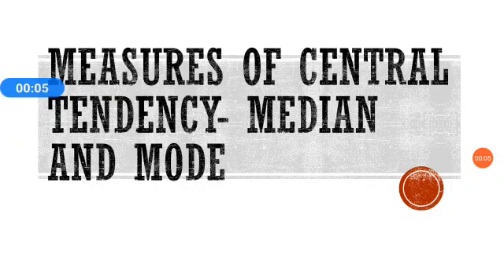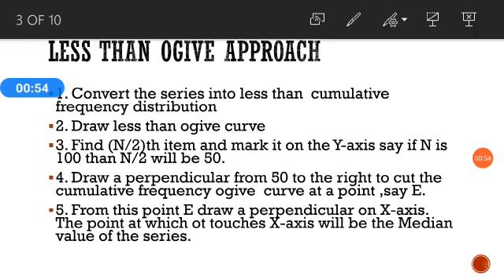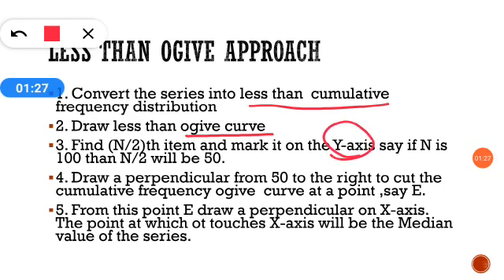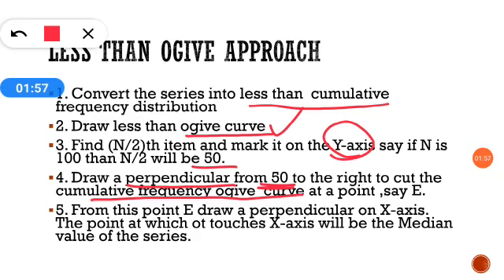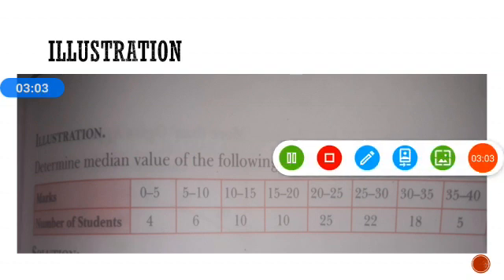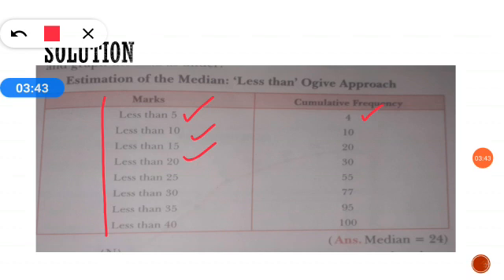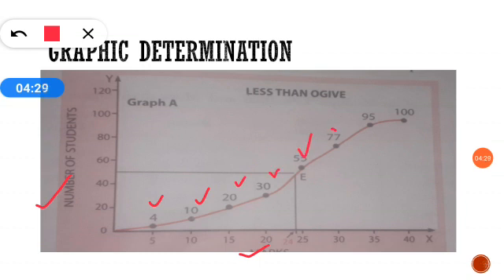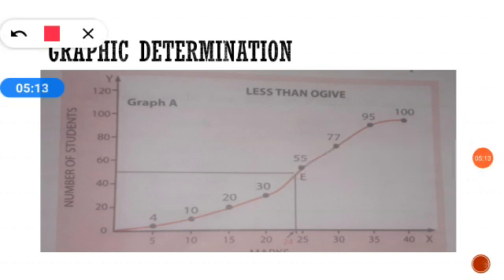DATE 22 JUNE 2020 MEASURE OF CENTRAL TENDENCY MEDIAN AND MODE CLASS XI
TEACHER- MS. KAJAL
SUBJECT- ECONOMICS